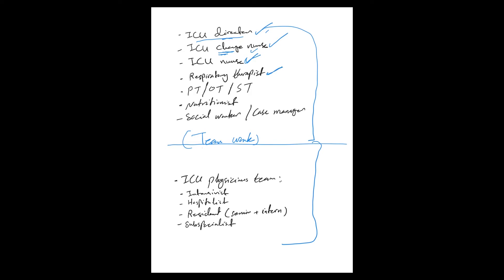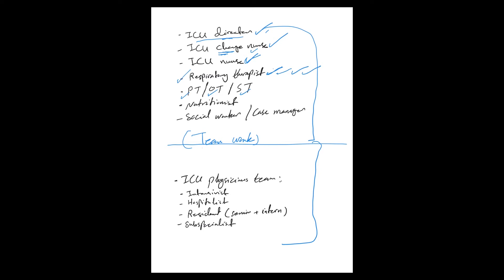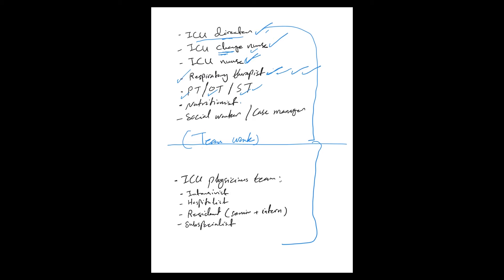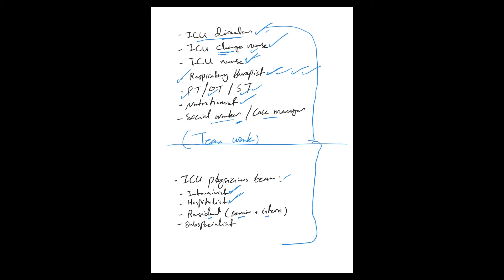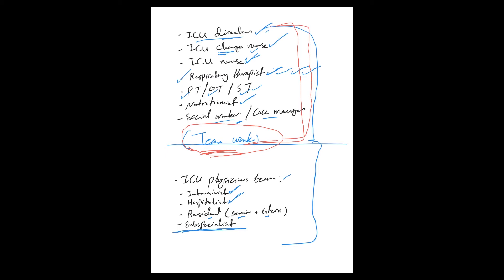ICU crash course- 4: ICU team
Taking care of critically ill patients require a team work, we discuss all possible ICU team members and their roles